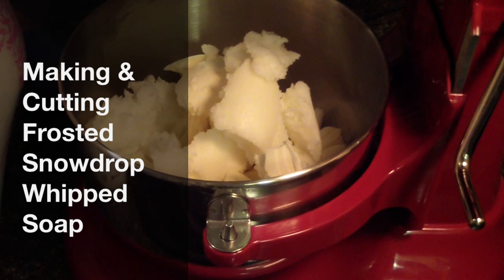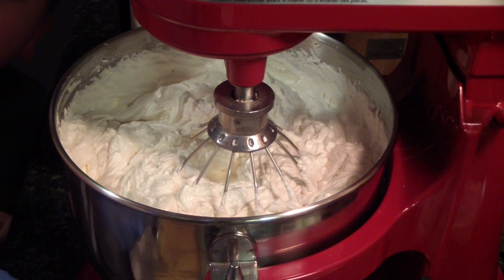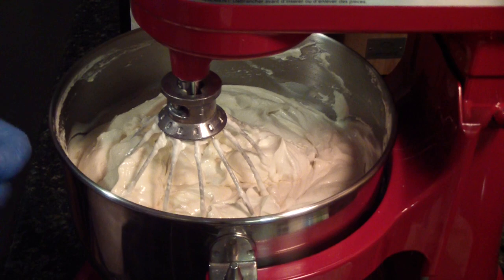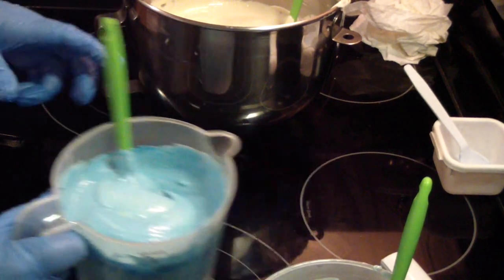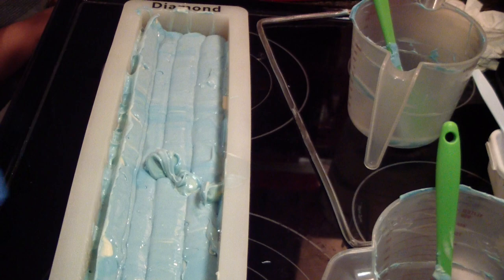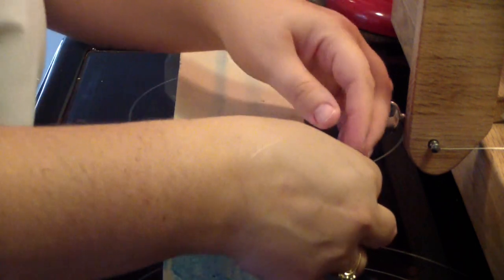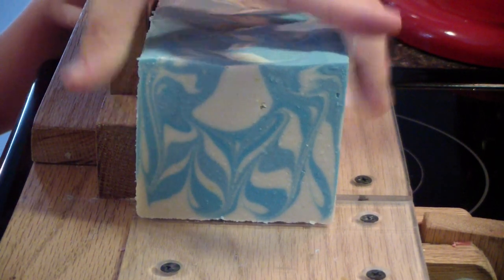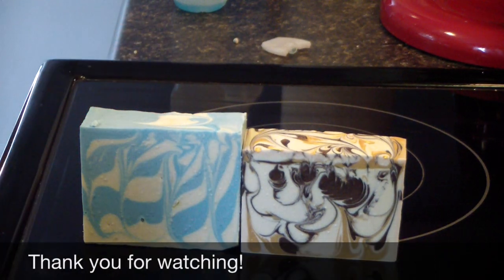Making & Cutting Frosted Snowdrop Whipped Soap